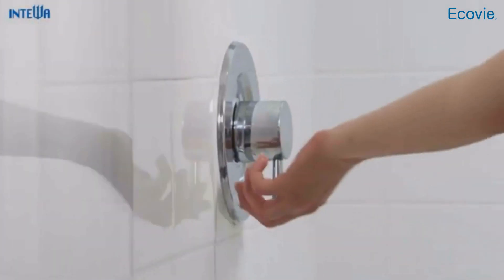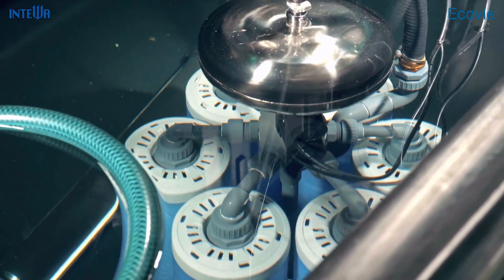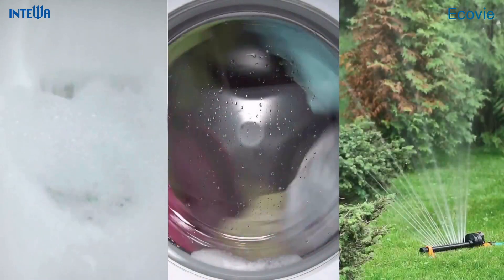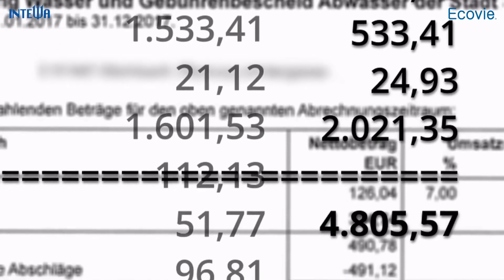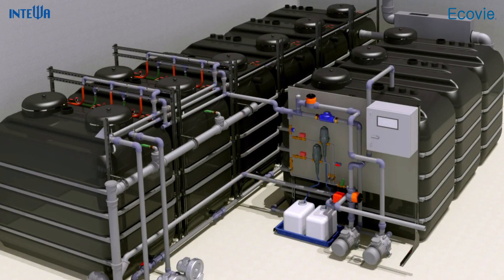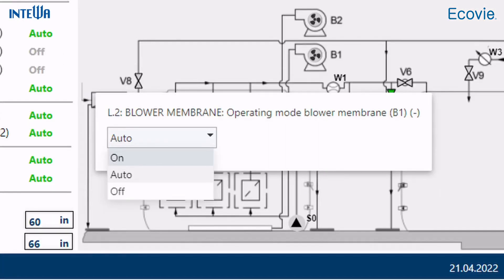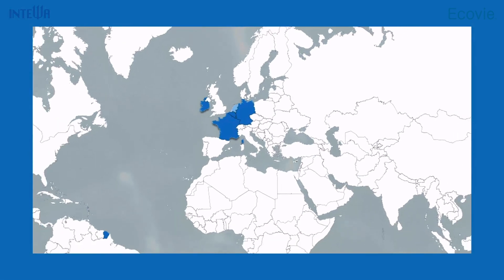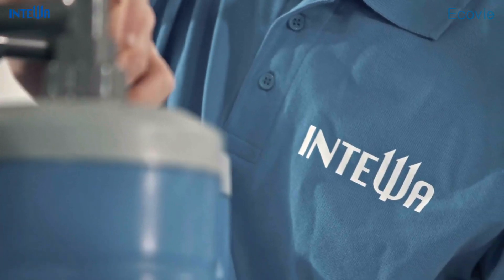Pre assembled greywater recycling systems for commercial sector by Ecovie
Water is among nature’s most essential resources for humans.

It is consumed in a wide variety of places, especially in residential complexes, large-scale construction projects, schools, sports facilities and hotels.

The run-off water from showers and sinks accounts for up to 65% of water consumption, and it not only pollutes the environment but also causes high operating costs. This wastewater is referred to as greywater.

Learn in this video about the advantages of integrating a smart greywater recycling system from Ecovie.

Your team at Ecovie